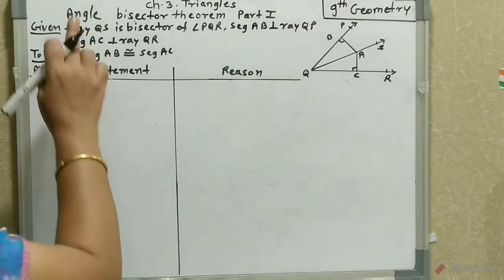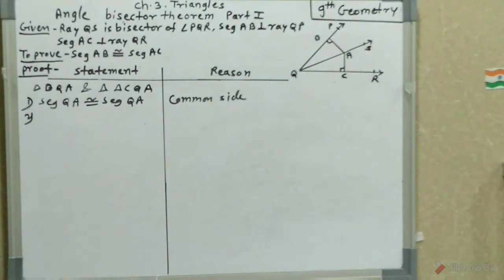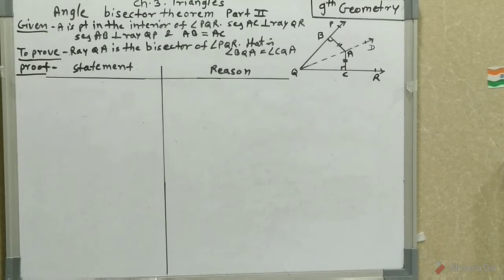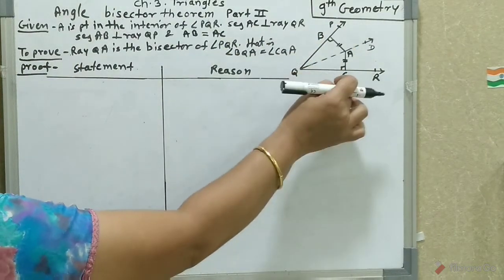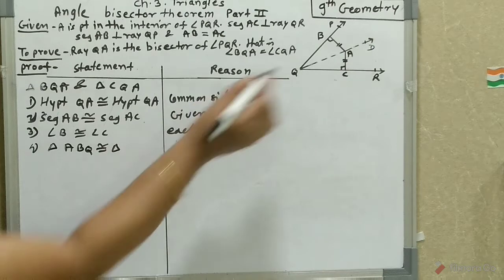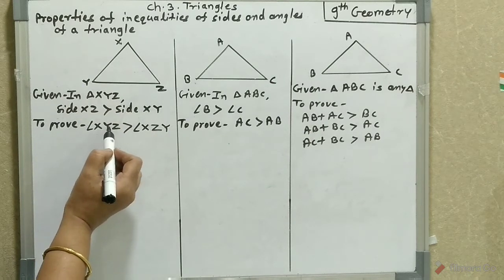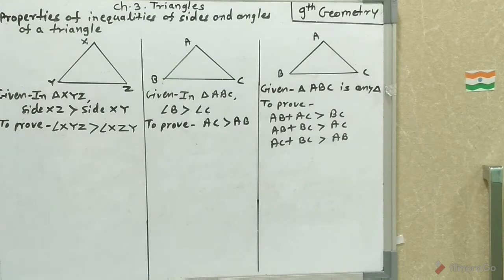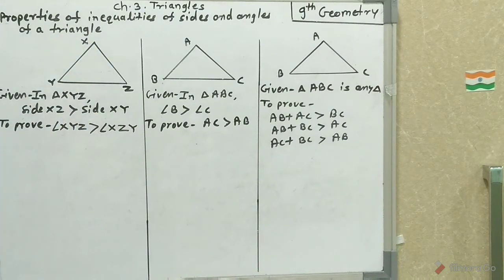9th Std- Triangles- Angle Bisector Theorem